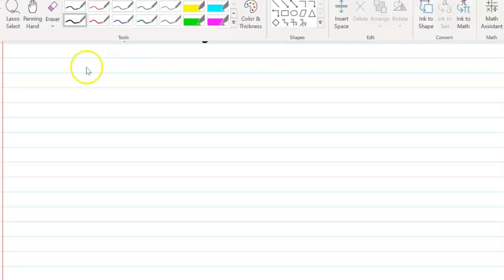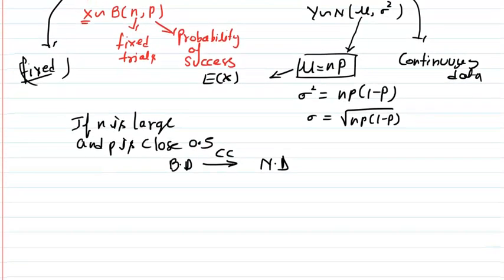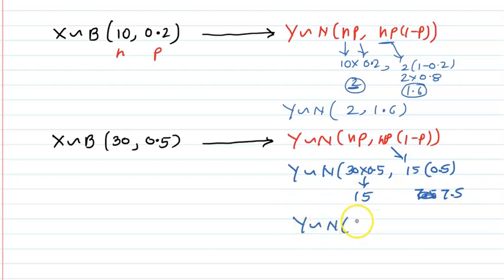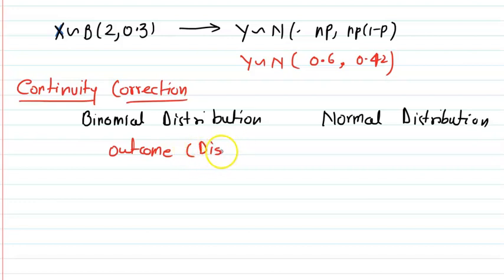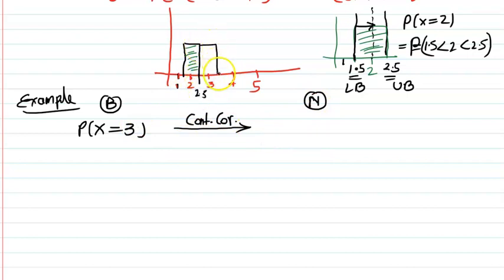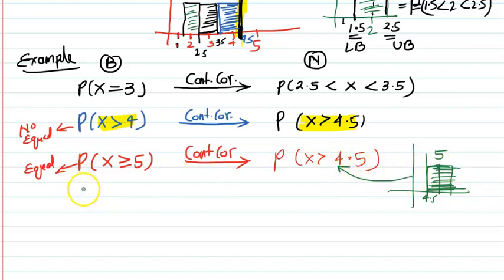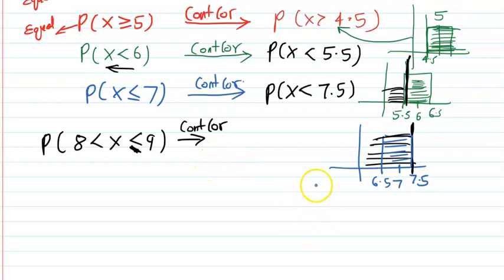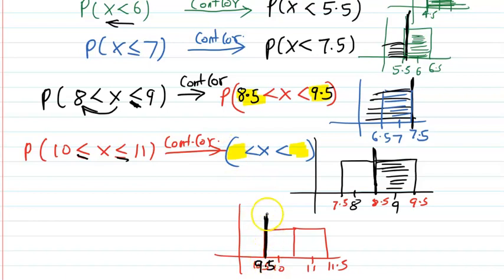APPROXIMATING A BINOMIAL DISTRIBUTION , A- LEVEL EDEXCEL/AQA/OCR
In this video lesson, i am explaining continuity correction to use approximating binomial distribution for A-level statistics. Topic 3 (EDEXCEL based on 3.6)